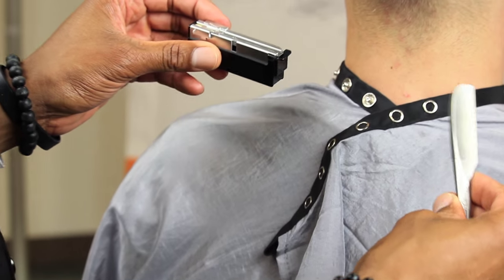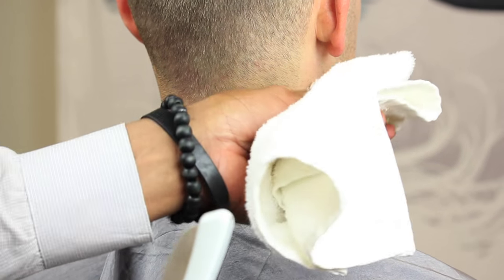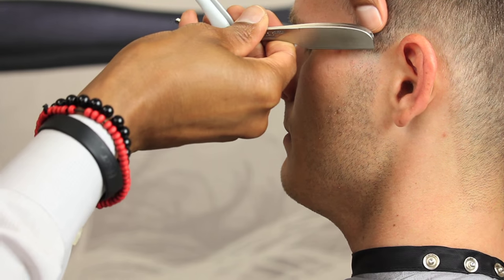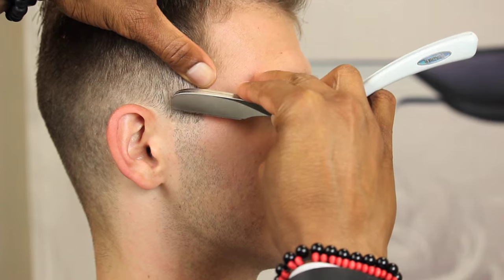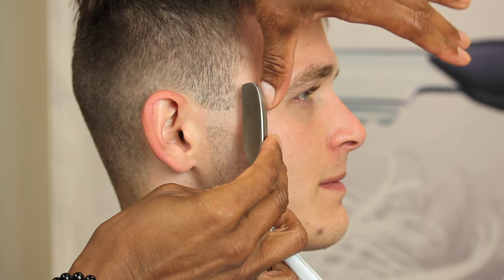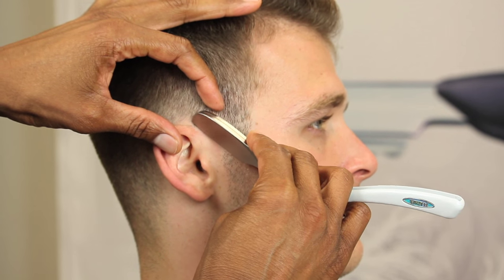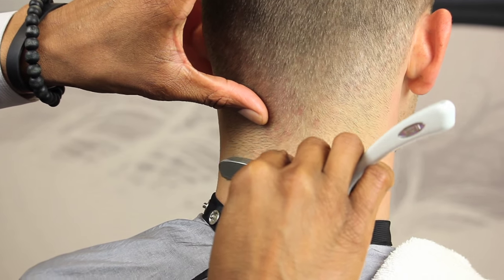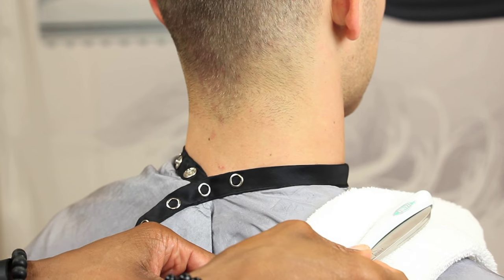Men's Pompadour Haircut Tutorial - Shaving Razor Work - P3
In this video, Chris Vaughn, the Beverly Hills Barber, uses the Feather Artist Club DX Pearl Folding Razor to clean up the nape area and sideburns in this pompadour haircut video.